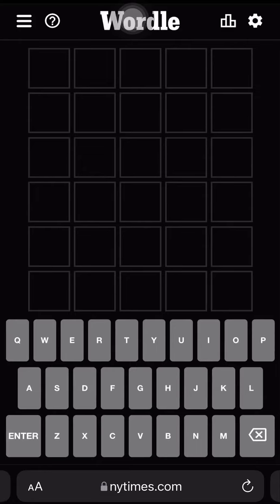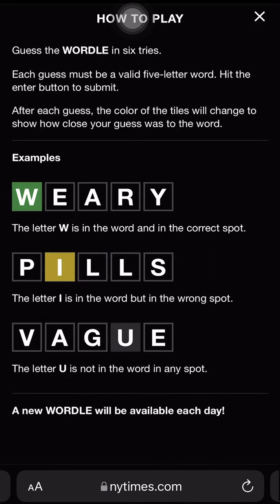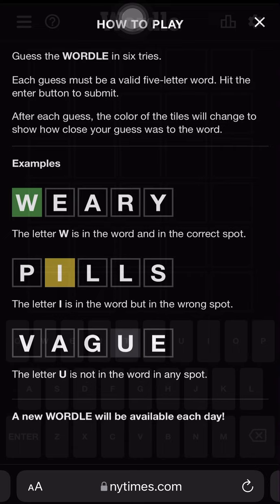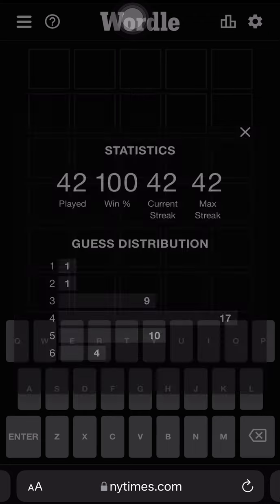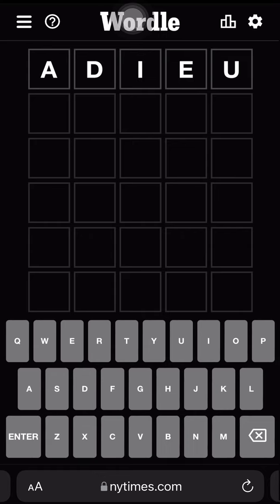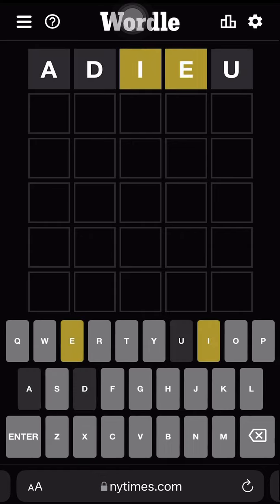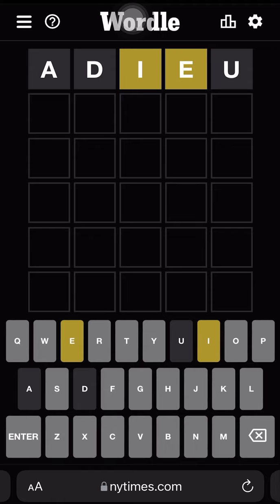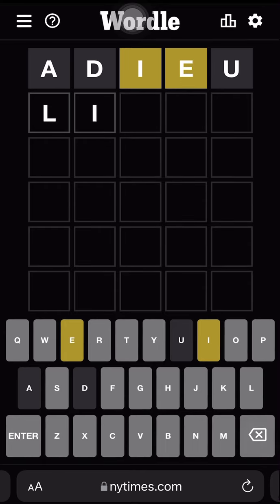How to solve Wordle puzzle by nytimes. Live session for 21/03/2022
In this video I show a live session of me solving a wordle puzzle. In order not spoil it, I don’t finish the puzzle. In fact, I got the word on the third try. Watch the video in find tips and tricks to solve your wordle puzzle quickly